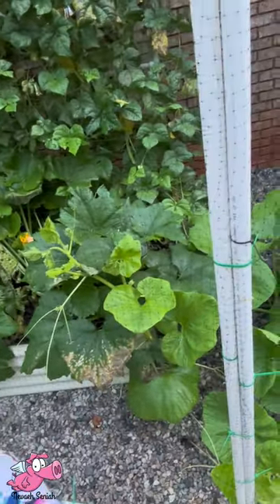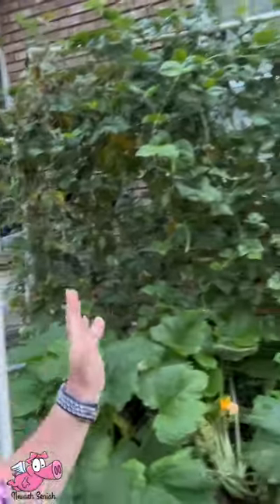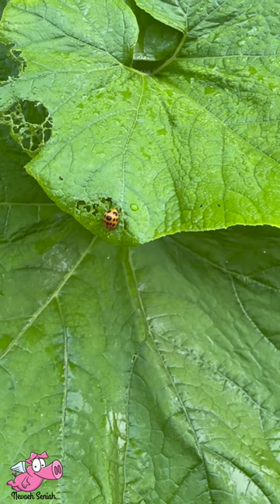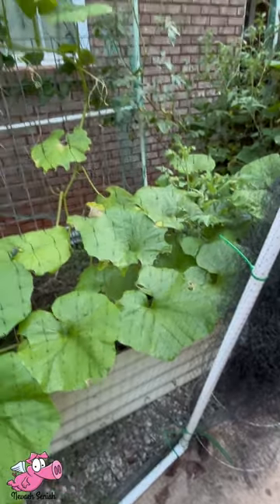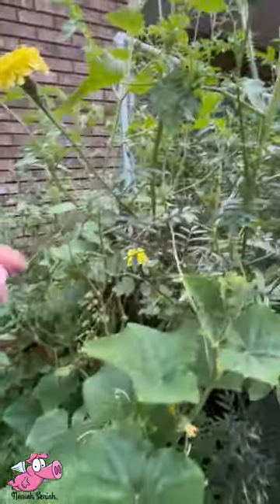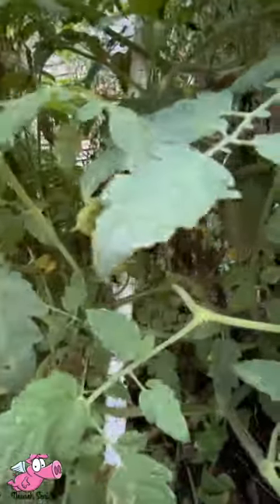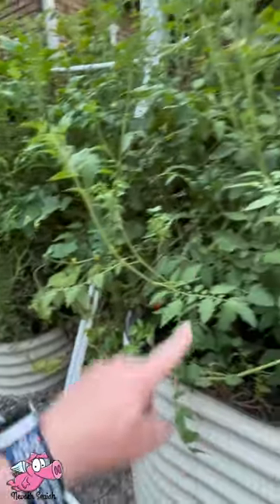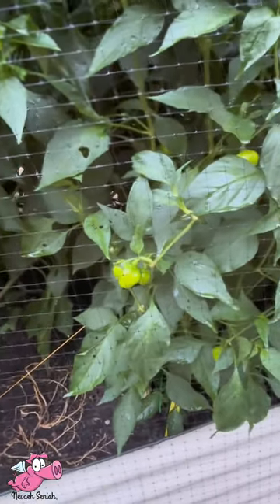Farm Episode 115: Toilet Paper Tubes Worked Great For The Garden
137 B Commerce Ave. # 187